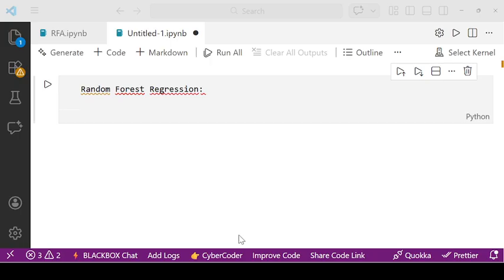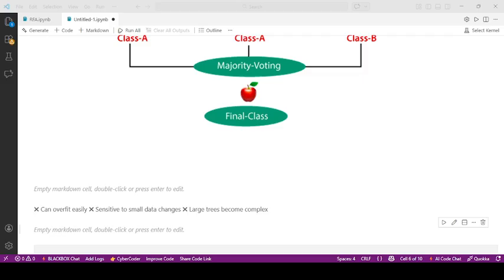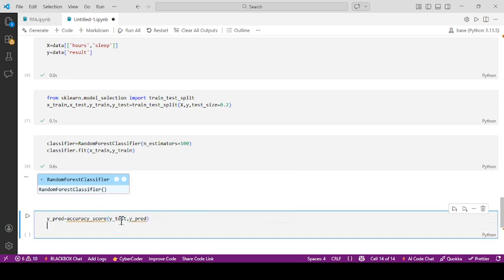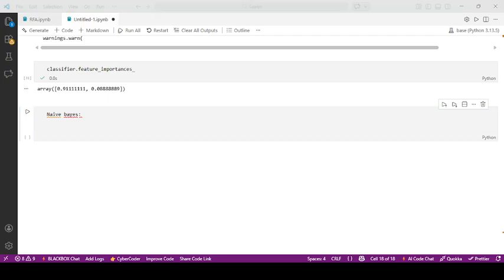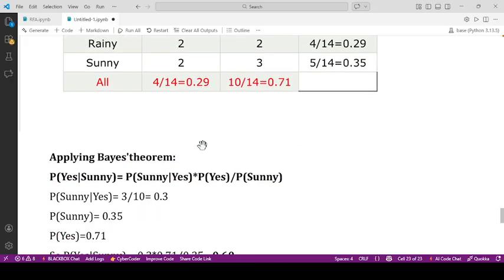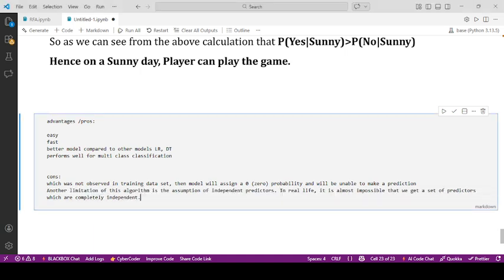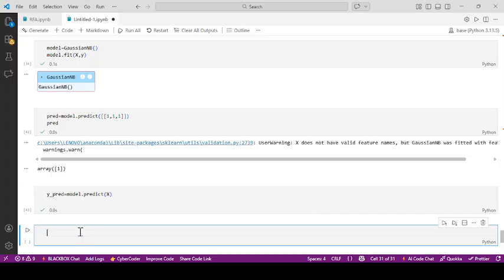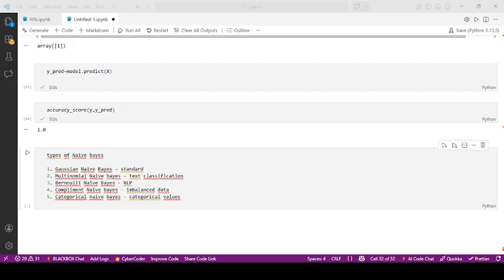Random Forest & Naive Bayes Explained | Machine Learning Algorithms with Python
In this video, we learn two important Machine Learning algorithms: Random Forest and Naive Bayes.

This tutorial explains both algorithms step-by-step with concepts, examples, and Python implementation.

Topics Covered:

• Random Forest vs Decision Tree
• Random Forest Implementation in Python

• Bayes Theorem Explanation
• Conditional Probability
• Types of Naive Bayes

This video is perfect for:
• Interview preparation
• Understanding ML algorithms with Python

Tools Used:
Python
Scikit-learn
Pandas
Matplotlib